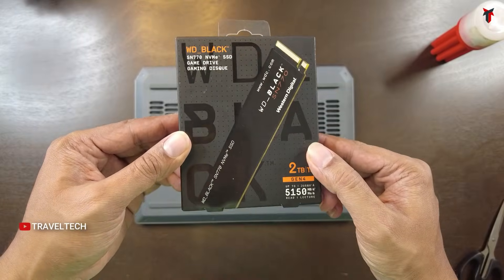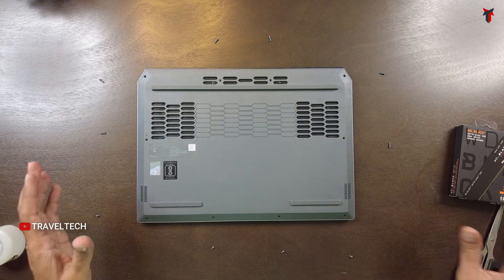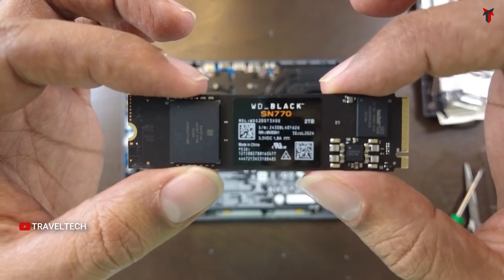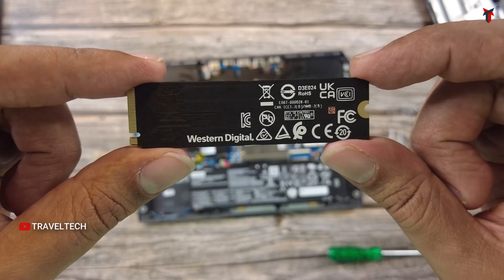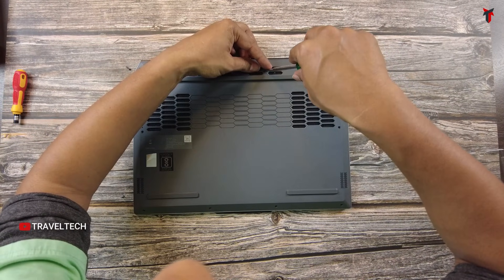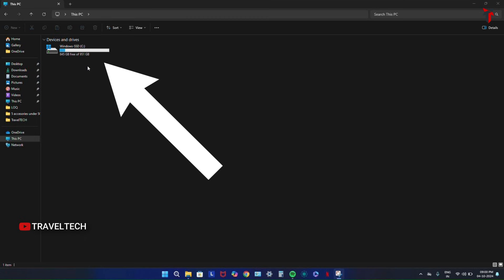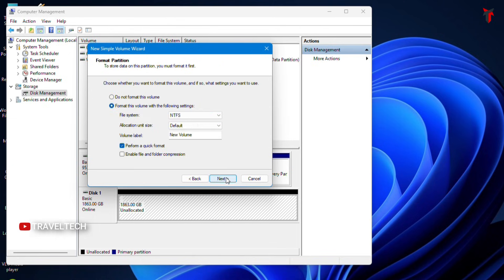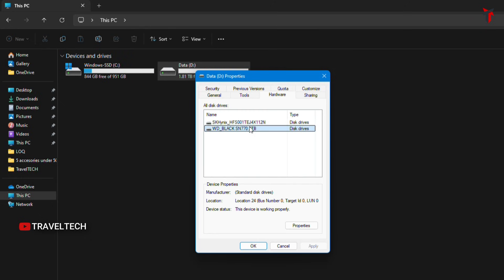How to Upgrade Laptop SSD? Lenovo LOQ 15IRX9 SSD Upgrade Guide | SSD & RAM Upgrade | Gizmobeep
In this video, I show you how to upgrade laptop SSD by installing WD Black SN770 SSD into the additional SSD slot. The Lenovo LOQ 15IRX9 gets 1 TB SSD stock but can be upgraded to 2TB extra. Additionally, you can upgrade the RAM as well. Click below to purchase the SSD:

SSD:
WD Black SN770 2TB

Compatible RAM:
Crucial RAM 16GB DDR5 5600 MHz

Portable Laptop Riser Stand: